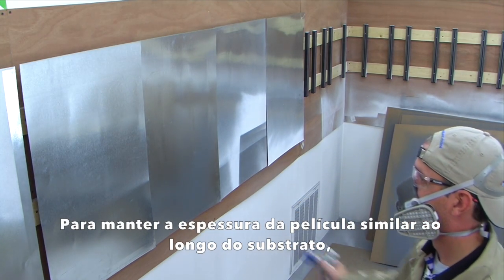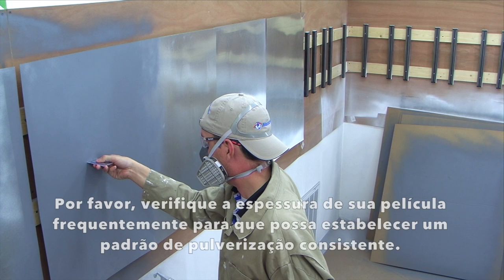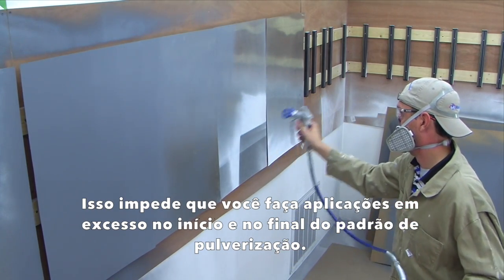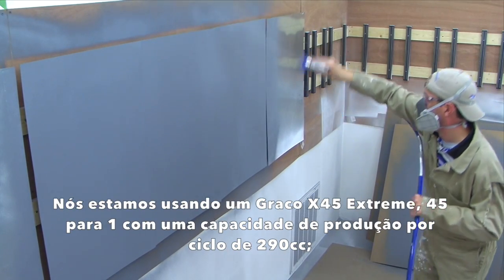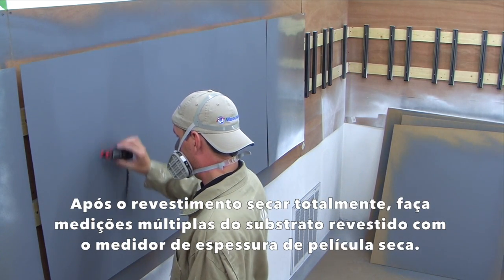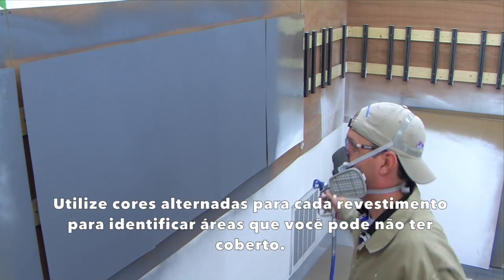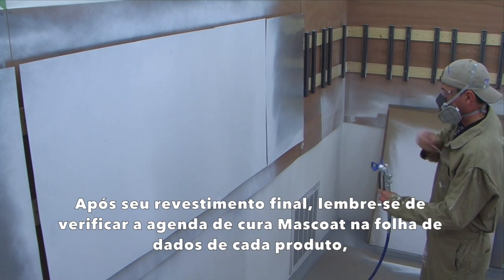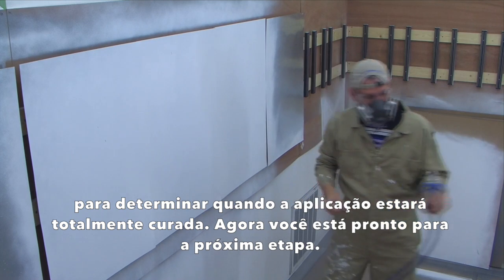Mascoat Parte 3 - Pulverización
Parte III - Pulverização

Ao pulverizar revestimentos Mascoat, há diretrizes e técnicas que recomendamos para uma aplicação de qualidade. Por favor, leia nossas instruções de aplicação específicas de produto antes de iniciar seu projeto.

Para manter a espessura da película similar ao longo do substrato, nós recomendamos passagens rápidas mantendo um ângulo de 90 graus da superfície e hachura cruzada. Esta combinação também ajudará você a manter a espessura máxima da película de 24mm por revestimento.

A Mascoat envia um medidor de espessura de película com cada pedido. Por favor, verifique a espessura de sua película frequentemente para que possa estabelecer um padrão de pulverização consistente.

Lembre-se de começar a mover a pistola pulverizadora antes de puxar o gatilho, solte o gatilho após cada passagem. Isso impede que você faça aplicações em excesso no início e no final do padrão de pulverização.

Nós estamos usando um Graco X45 Extreme, 45 para 1 com uma capacidade de produção por ciclo de 290cc; pulverizadores de menor capacidade precisarão de mais bombeamentos para manter a pressão. Verifique as diretrizes recomendadas de seu equipamento para maiores detalhes.

Após o revestimento secar totalmente, faça medições múltiplas do substrato revestido com o medidor de espessura de película seca. Isso ajudará você a identificar quanto mais revestimento você precisará aplicar para concluir a aplicação. Fale com seu representante da Mascoat sobre a espessura de revestimento máxima permitida para o dia de trabalho típico.

Utilize cores alternadas para cada revestimento para identificar áreas que você pode não ter coberto. Uma cor deve cobrir totalmente o revestimento de pressão após um revestimento completo ter sido aplicado.

Após seu revestimento final, lembre-se de verificar a agenda de cura Mascoat na folha de dados de cada produto, para determinar quando a aplicação estará totalmente curada. Agora você está pronto para a próxima etapa.